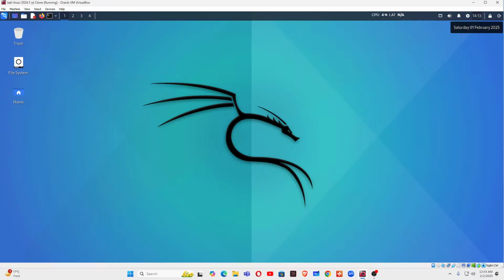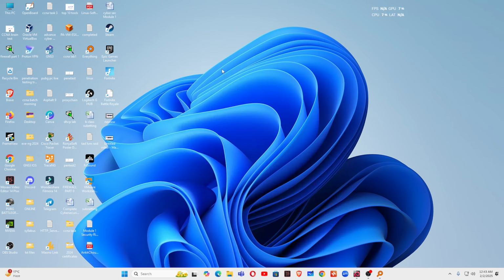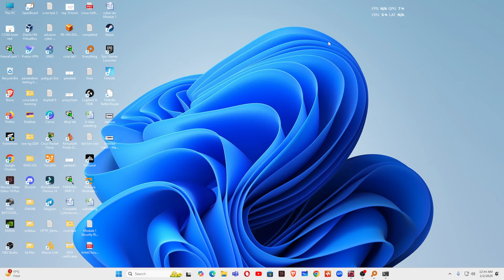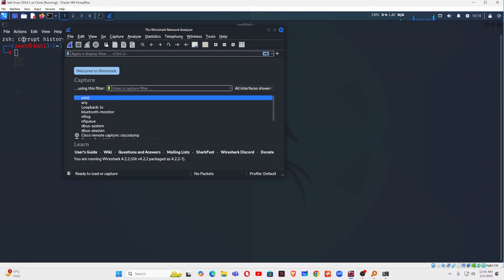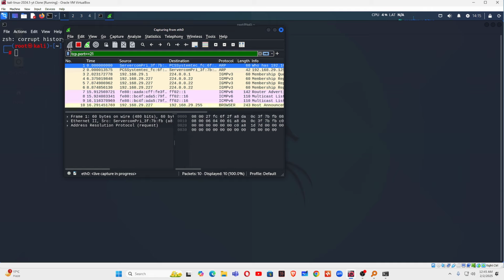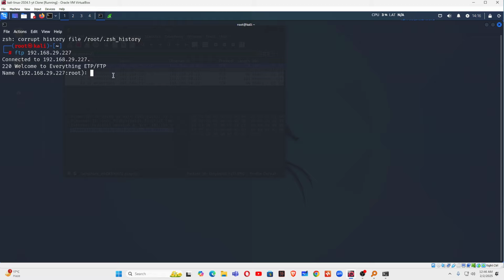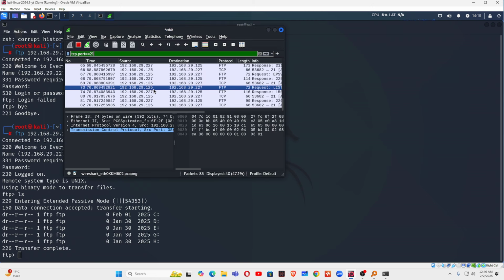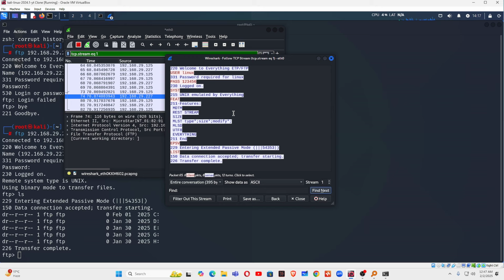FTP is Vulnerable to Man-in-the-Middle Attacks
Because Ftp does not Provide encryption it is vulnerable to the Man-in-the-Middle (MITM) attack.
Sniffing FTP credentials using Wireshark
How To Perform MITM on Kali Linux using Wireshark Tool
how Hackers SNiFF (capture) network traffic // MiTM attack
Exposing The Security Flaws In Ftp - Beware Of Man In The Middle Attacks
Stay Alert: How Hackers Can Easily Exploit Ftp With Man-in-the-middle Attacks
How To Catch Ftp Passwords With Wireshark
How To Sniff Ftp Credentials Like A Pro With Wireshark
How To Catch Hackers In The Act: Sniffing Ftp Credentials With Wireshark
Discover How To Easily Sniff Out Ftp Credentials With Wireshark!
Uncovering Ftp Passwords With Wireshark: Your Digital Security Exposed!
Uncovering Ftp Passwords With Wireshark: How To Sniff Out Credentials
How To Hack Ftp Passwords With Wireshark: A Step-by-step Guide
Uncovering Ftp Passwords With Wireshark - A Deep Dive Into Security Risks
SATISH TIWARY
😊Thanks for being with us😊